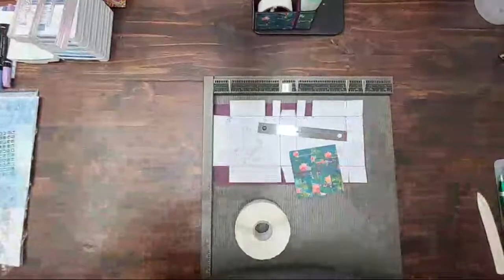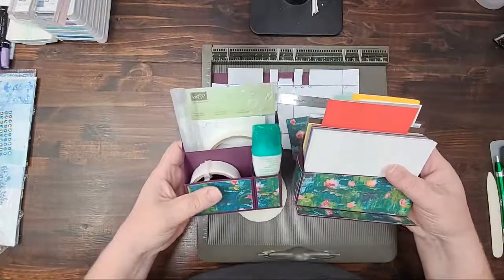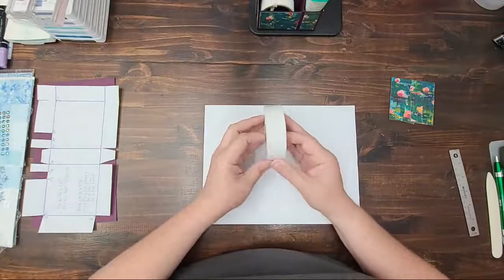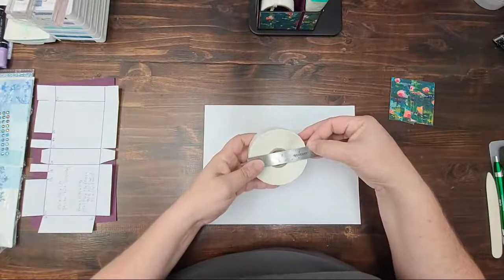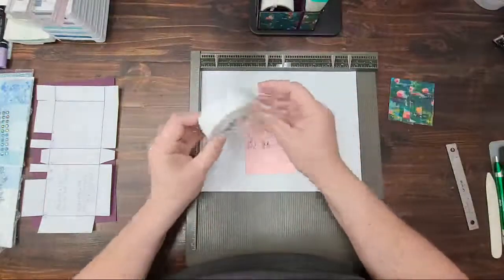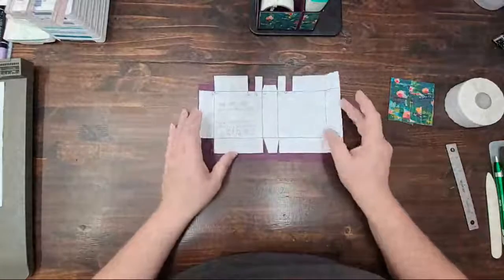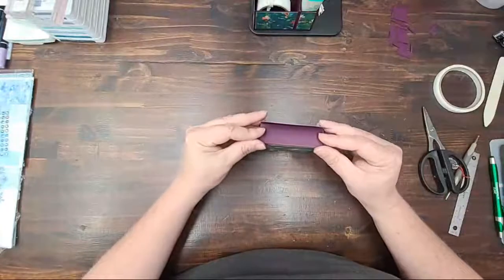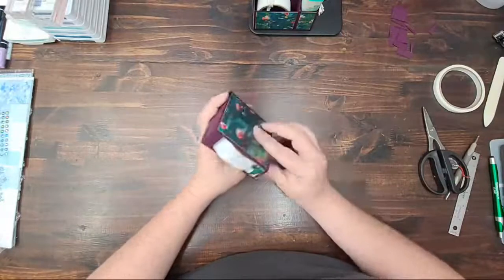Designing a sticker roll box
The Stampin' Chic's BOGO Sale is going on RIGHT NOW!!!

COLOR COACHES: If you're a Stampin' Up Demo, you can find them in the Print Lab on the Demonstrator Portal.  Otherwise, you can get your hands on the color coach for FREE with an order on my website!